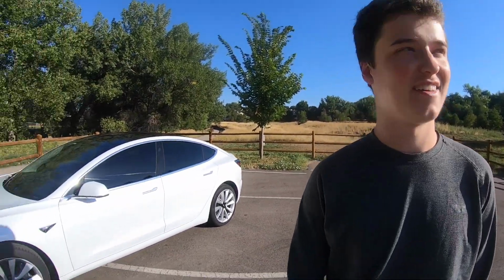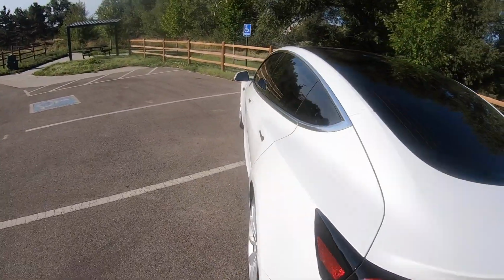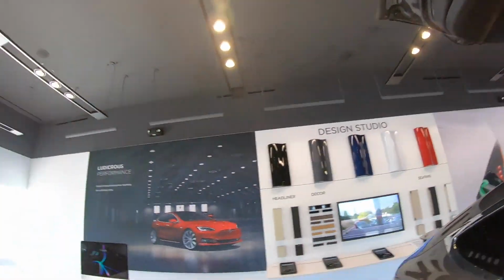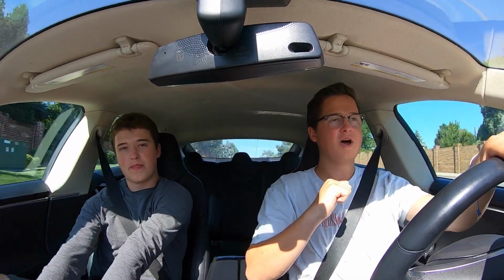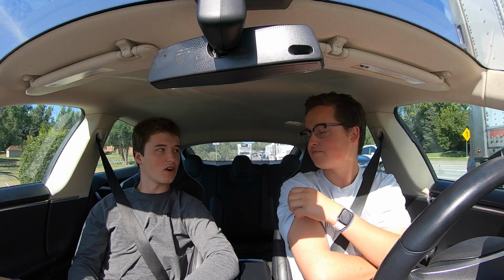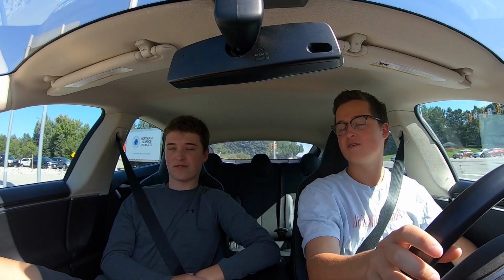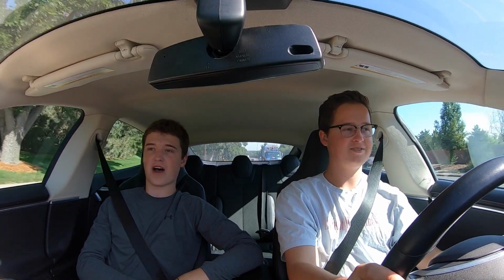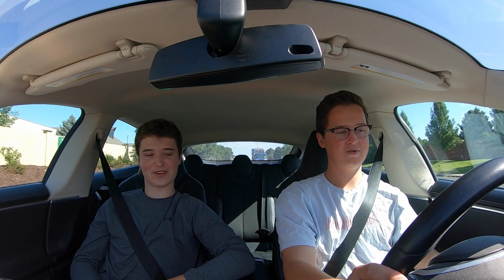Tesla Model 3 Service Experience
Sorry for the repost but we forgot to add something. In todays video we take you through the first part of the Tesla Model 3 service experience. Enjoy!